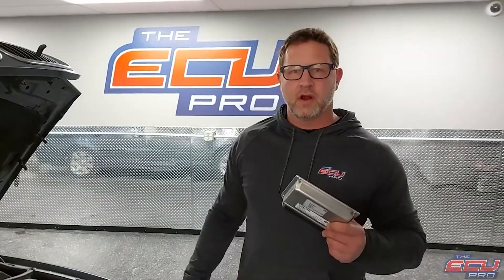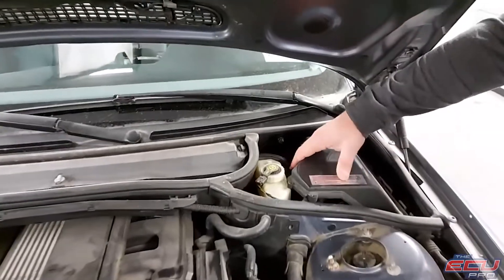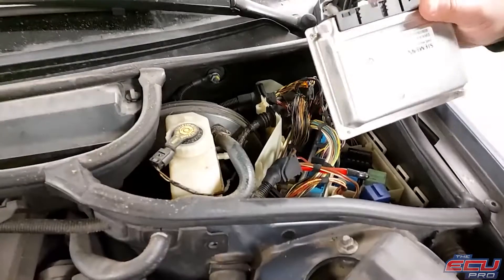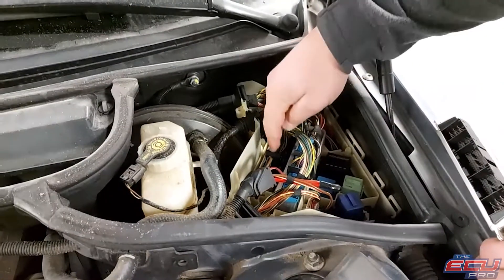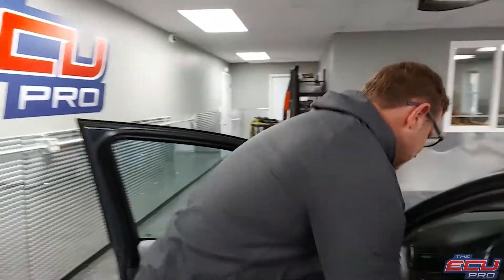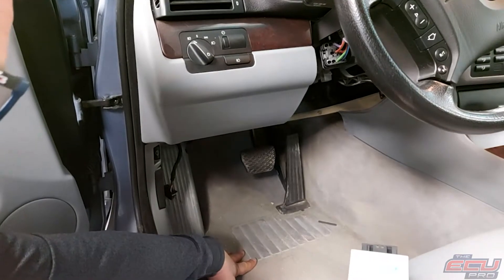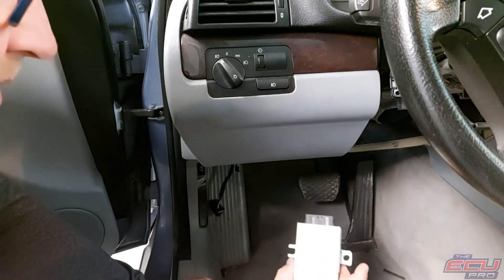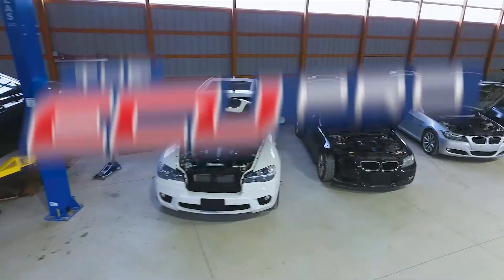BMW 2003 to 2006 X3 2.5i / 3.0i MS45 DME / ECU Repair and Removal explained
BMW MS45 DME / ECU Removal & Repair service.

How to remove a BMW MS45 DME / ECU
0:00 MS45 DME Repair - parts required for a repair.
0:51 How to remove BMW MS45 DME
1:24 How to remove EWS system from a BMW 330i, 520i, 525i, 530i and 730i

MS45 failure include:
2774 -- Engine cut off time
28B2 -- RPM limiting: reset
27A1 -- Electronic throttle controller: start check
2830 -- DME RAM self-test: checksum
2796 -- Electronic throttle controller: adaptation wrong
2869 -- DME Self Diagnostics : RAM-Check Failed
286B -- DME Self Diagnostics : Multi-output Module
P16A0 -- Internal Control Module Memory Check Sum Error in Boot Software
P16A1 -- Internal Control Module Memory Check Sum Error in Application Software

Applicable to the following vehicles:
2003 BMW 330i MS45 DME / ECU
2004 BMW 330i MS45 DME / ECU
2005 BMW 330i MS45 DME / ECU
2004 BMW 520i MS45 DME / ECU
2005 BMW 520i MS45 DME / ECU
2003 BMW 520i MS45 DME / ECU
2003 BMW 525i MS45 DME / ECU
2004 BMW 525i MS45 DME / ECU
2005 BMW 525i MS45 DME / ECU
2003 BMW 530i MS45 DME / ECU
2004 BMW 530i MS45 DME / ECU
2005 BMW 530i MS45 DME / ECU
2004 BMW 730i MS45 DME / ECU
2005 BMW 730i MS45 DME / ECU
2003 BMW X3 2.5i MS45 DME / ECU
2004 BMW X3 2.5i MS45 DME / ECU
2005 BMW X3 2.5i MS45 DME / ECU
2006 BMW X3 2.5i MS45 DME / ECU
2003 BMW X3 3.0i MS45 DME / ECU
2004 BMW X3 3.0i MS45 DME / ECU
2005 BMW X3 3.0i MS45 DME / ECU
2006 BMW X3 3.0i MS45 DME / ECU
2000 BMW Z3 2.2i MS45 DME / ECU
2001 BMW Z3 2.2i MS45 DME / ECU
2002 BMW Z3 2.2i MS45 DME / ECU
2003 BMW Z4 2.2i MS45 DME / ECU
2004 BMW Z4 2.2i MS45 DME / ECU
2005 BMW Z4 2.2i MS45 DME / ECU
2002 BMW Z4 2.5i MS45 DME / ECU
2003 BMW Z4 2.5i MS45 DME / ECU
2004 BMW Z4 2.5i MS45 DME / ECU
2005 BMW Z4 2.5i MS45 DME / ECU
2002 BMW Z4 3.0i MS45 DME / ECU
2003 BMW Z4 3.0i MS45 DME / ECU
2004 BMW Z4 3.0i MS45 DME / ECU
2005 BMW Z4 3.0i MS45 DME / ECU